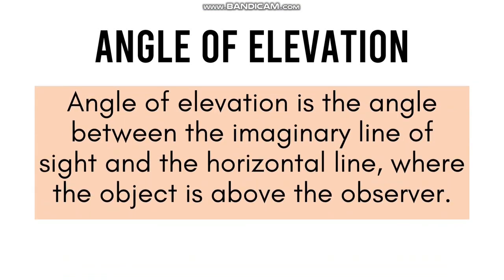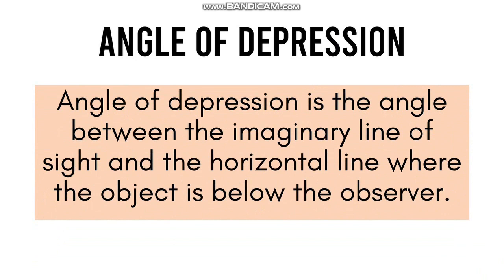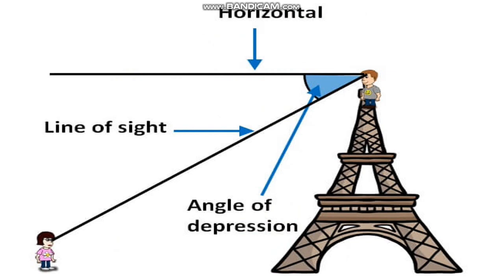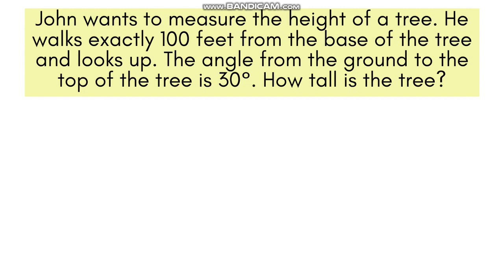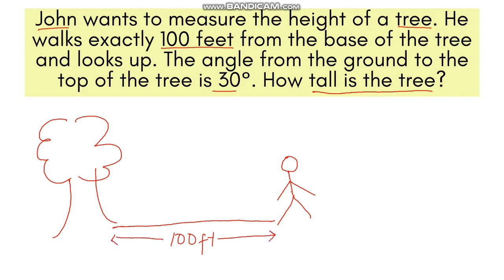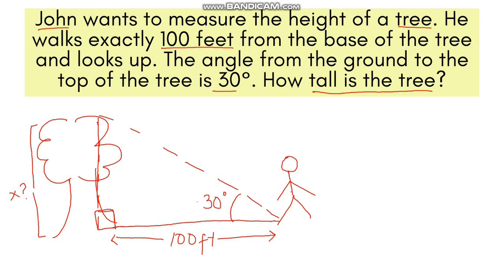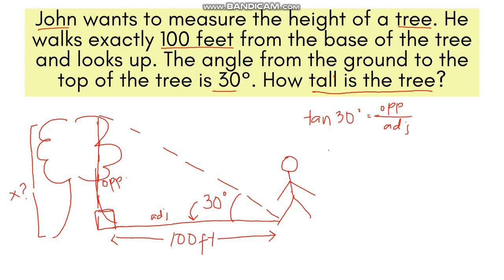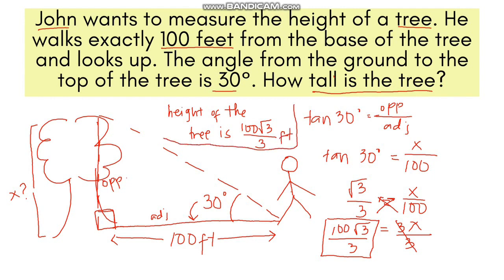29 - Angle of Elevation part 1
Here is part 1 of the discussion about Angle of Elevation.